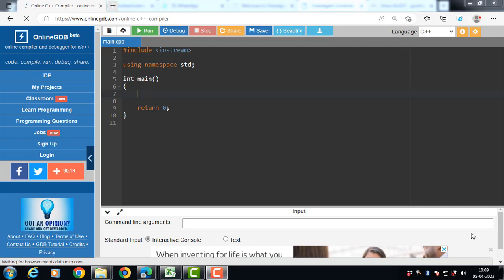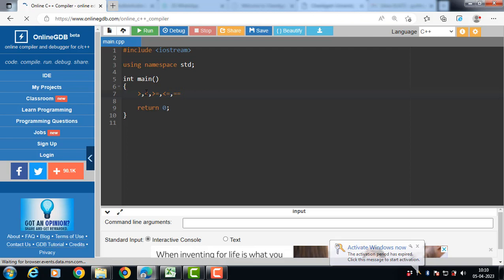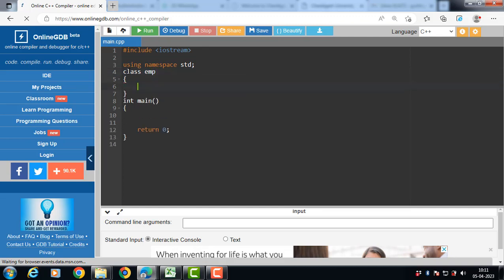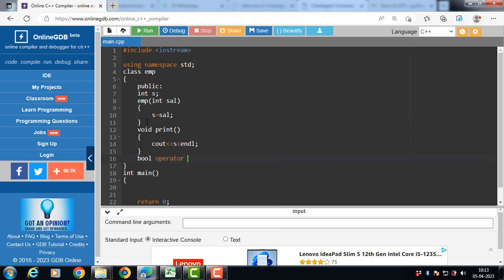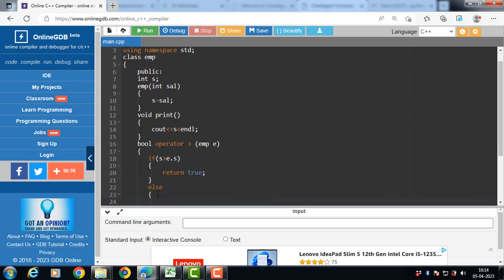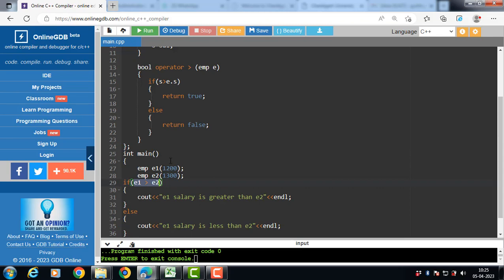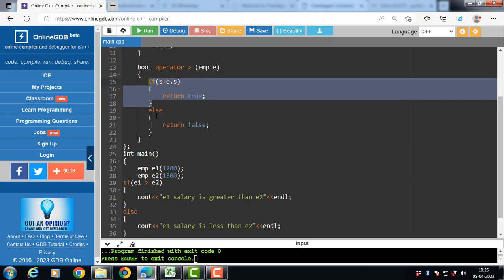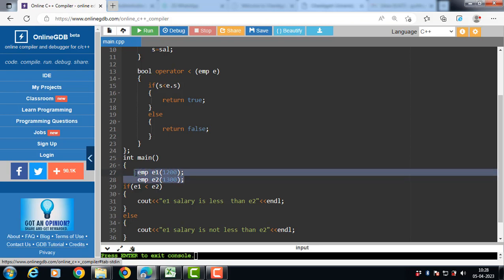youtube Relational Operator Overloading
Relational operators supported by C++ language can be used to compare C++ built-in data types.
You can overload any of these operators, which can be used to compare the objects of a class.